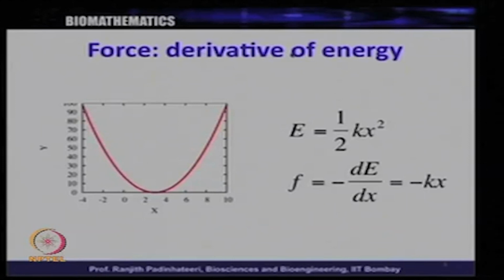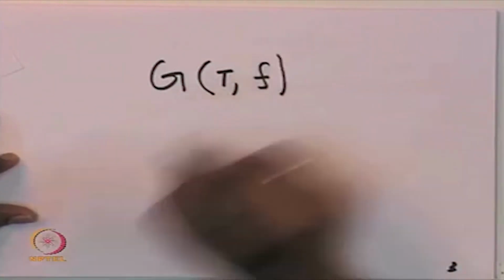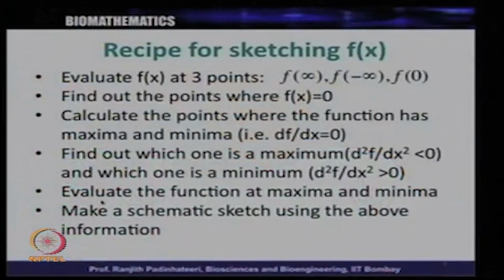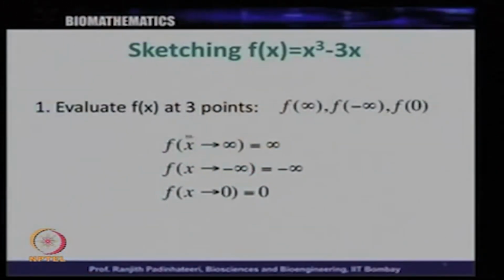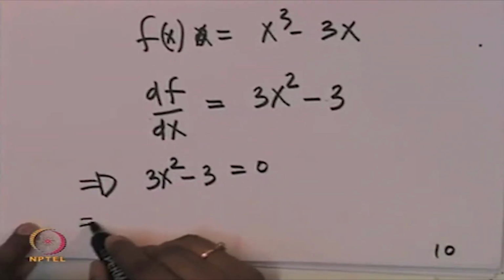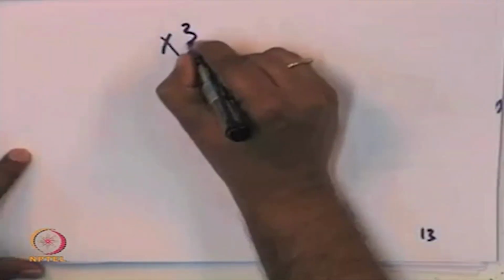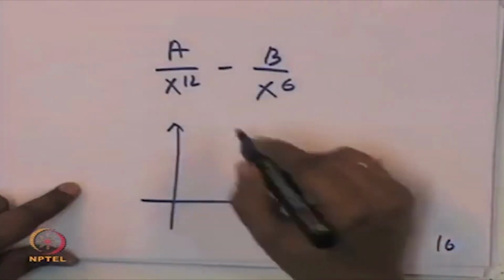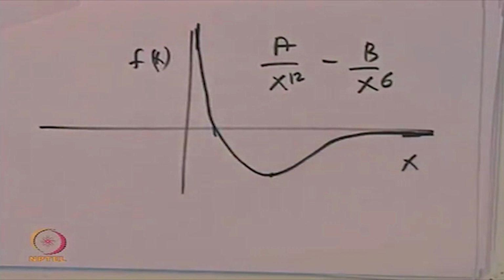Differentiation and its application in Biology - IV